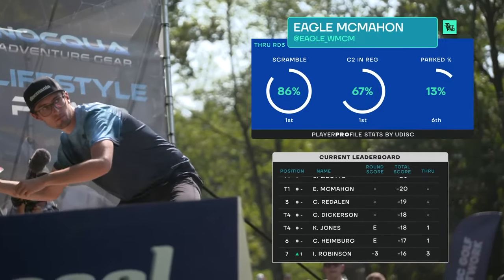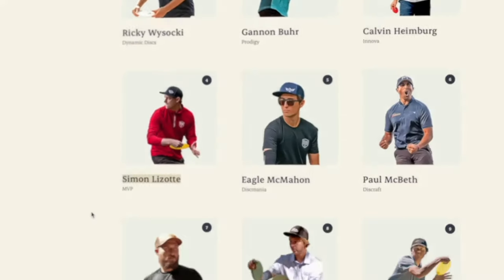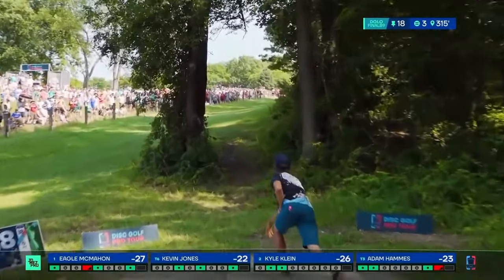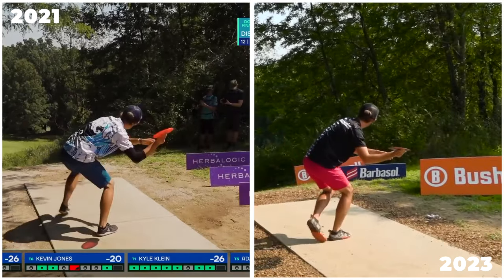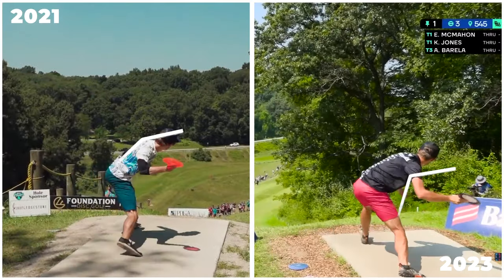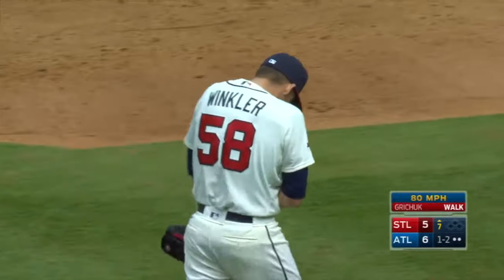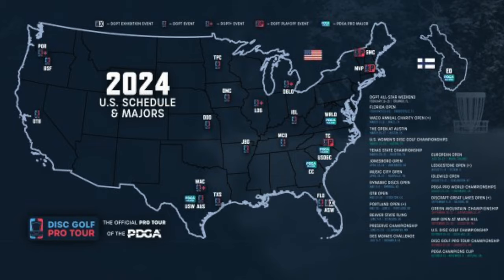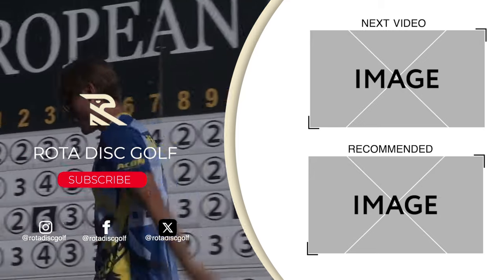Did Eagle Just Save His Career?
Try our FREE Throw Like a Pro Tool at rotadiscgolf.com
This form comparison tool allows you to stack up your form side by side to compare with many top professionals.

Eagle McMahon once had what was considered the most dangerous weapon in all of disc golf.  His ability to throw a sidearm 500+ feet led to him becoming one of the top players in all of disc golf.  This all changed after he sustained a shoulder injury in late 2021, and has since struggled to throw his forehand without pain or discomfort.  In 2023, after undergoing stem cell injections, Eagle modified the way he threw his forehand to make up for the lack of stability that his shoulder had.

What exactly did Eagle change about his forehand in 2023, and now that he is coming off of offseason shoulder surgery, what can we expect to see from him in 2024?

Chapters
00:00 Intro
01:39 Throw Like a Pro
02:08 Eagle Since the Injury
03:53 What did Eagle Change?
06:06 What Will We See From Eagle in 2024?
08:08 Thank You

🎶 Licenses:
“Power” licensed via Music Vine: FDQDLSEP3KAFGYQS

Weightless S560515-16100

“Your Way” licensed via Music Vine: OKDSF5JFOPCXL5XR

“Cherry Blossom” licensed via Music Vine: QDLT8TIANX6NX9HM

“Closer” licensed via Music Vine: A25BHGMDO99BRA6F

Risen from the ashes S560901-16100

“That Vibe” licensed via Music Vine: UBFU2WHBVCSUI4IB